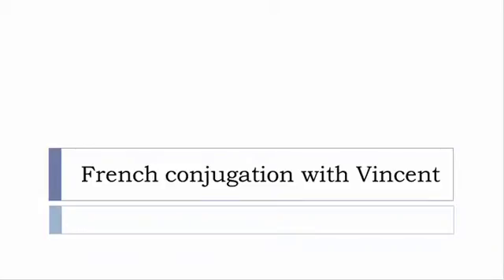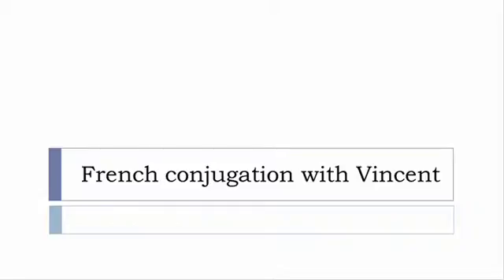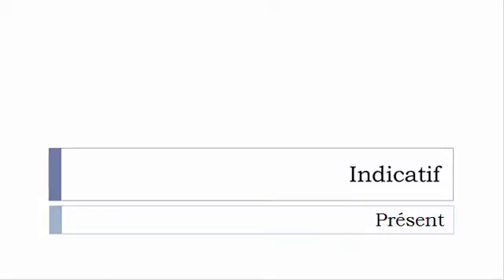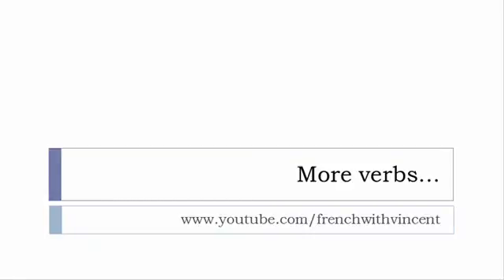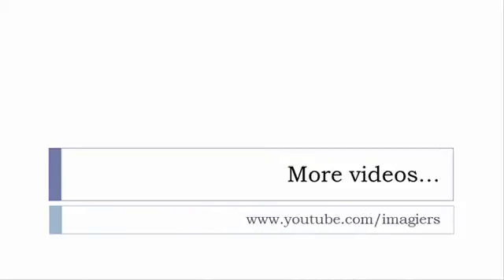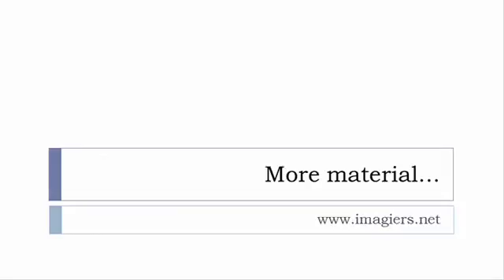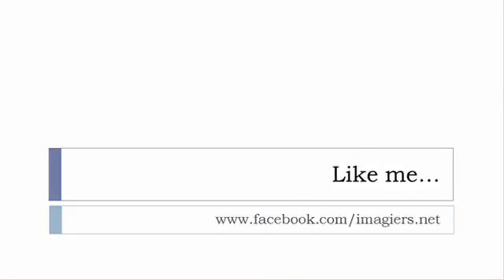French conjugation = Armer = Indicative Present